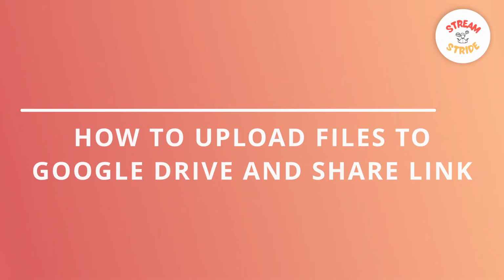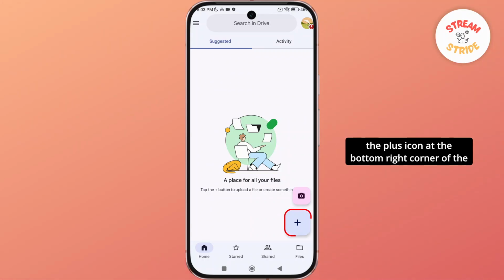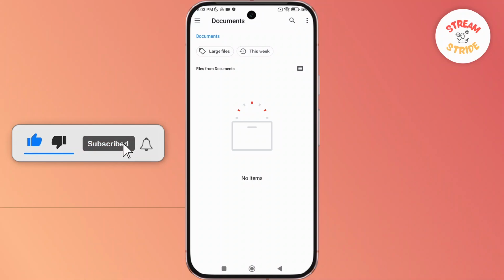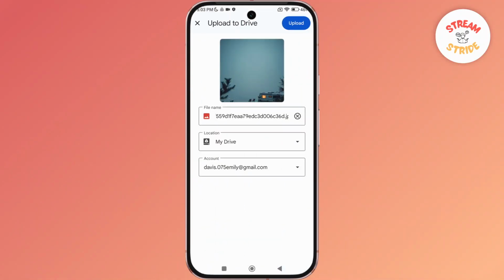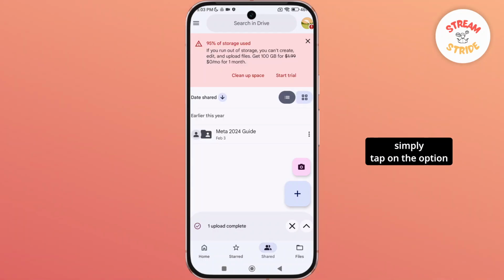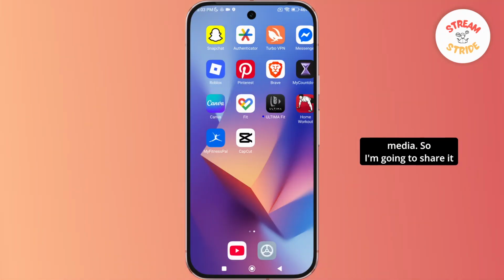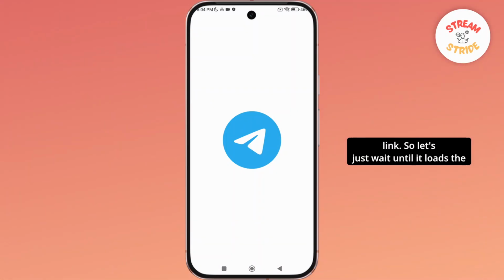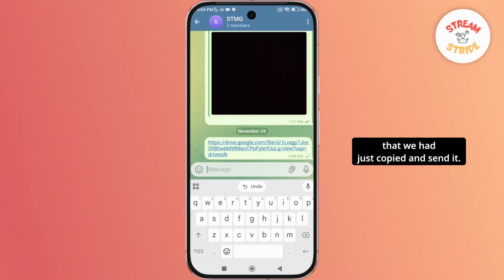HOW TO UPLOAD FILES TO GOOGLE DRIVE AND SHARE LINK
If you’ve been searching for how to upload files to Google Drive and share link, this guide will walk you through everything step-by-step. In this tutorial, I’ll explain how to upload files to Google Drive and share link using simple methods anyone can follow. Whether you want to learn how to share Google Drive files, how to create shareable links, or how to upload documents, videos, and photos to Google Drive, this video will help you understand the entire process clearly and easily.

In this video, you’ll learn:

How to upload files to Google Drive on your phone or computer
How to generate a shareable Google Drive link
How to adjust file permission settings (view, comment, edit)
How to share large files through Google Drive
How to stop sharing a Google Drive link anytime
How to manage and organize your files in Google Drive